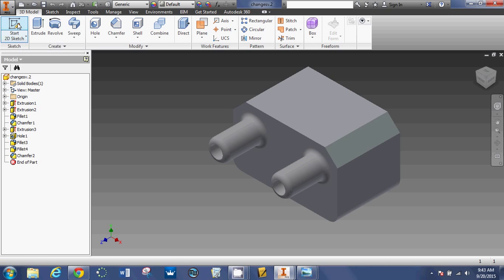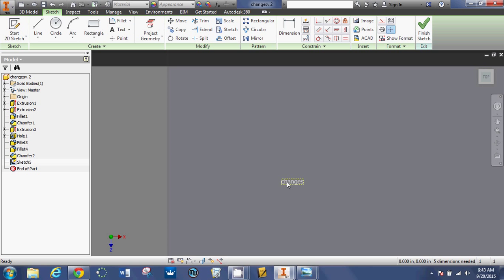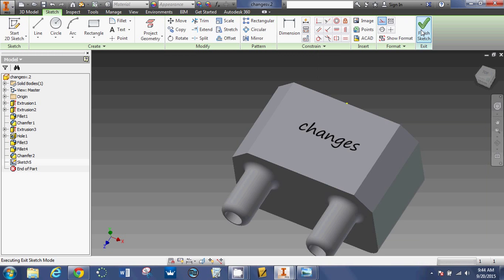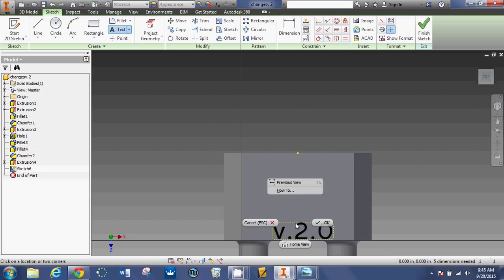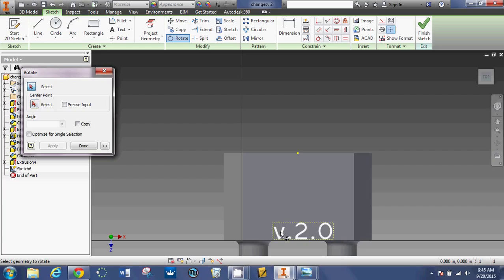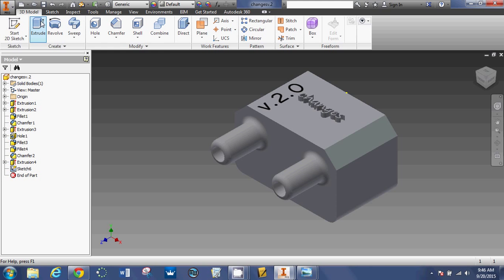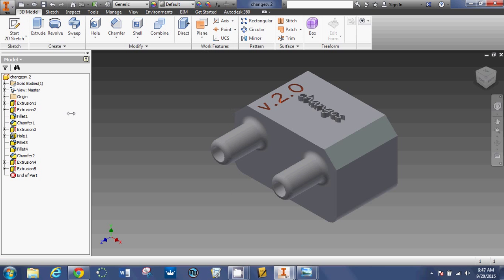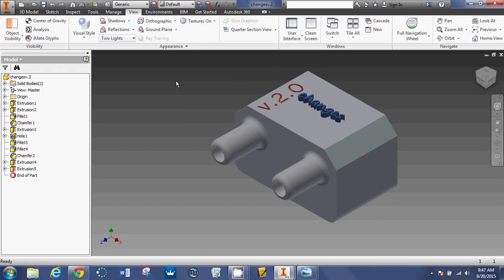changesBONUS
How to add text to an object!